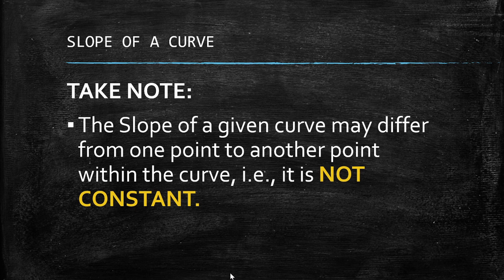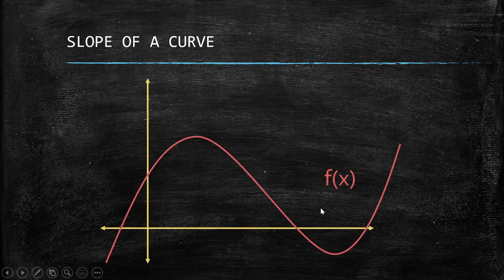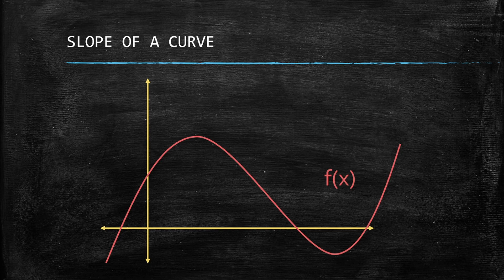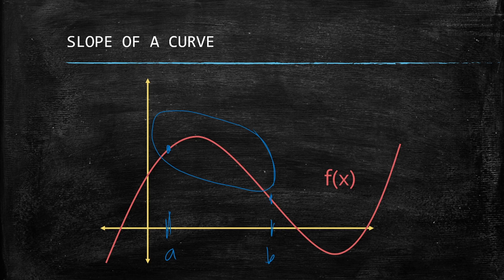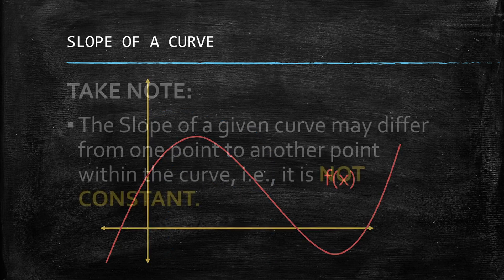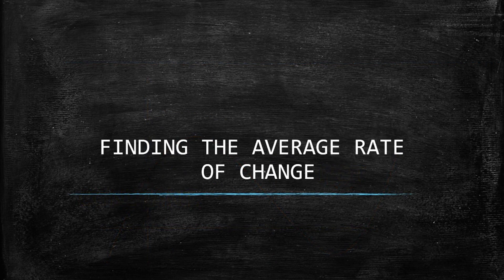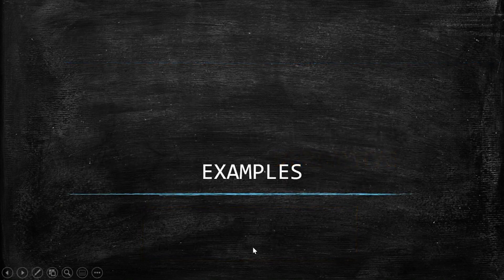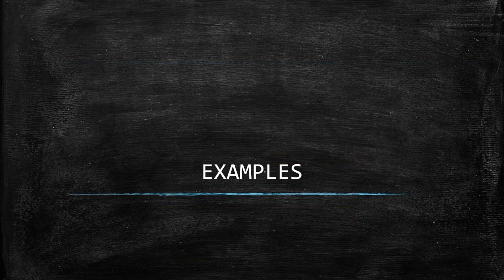L8P2 Definition of the Derivative of a Function